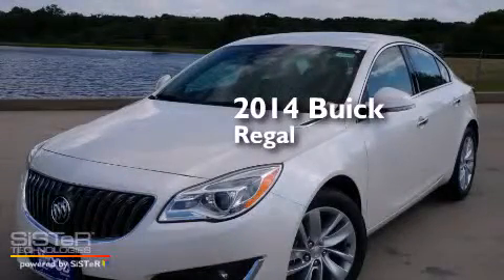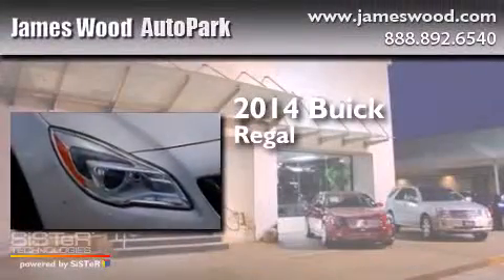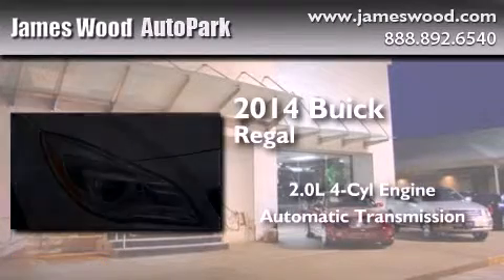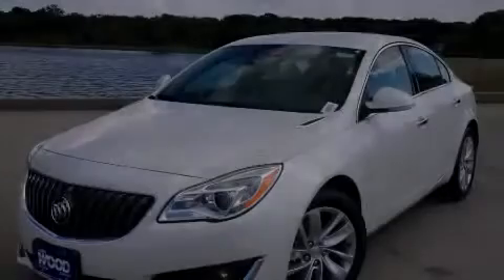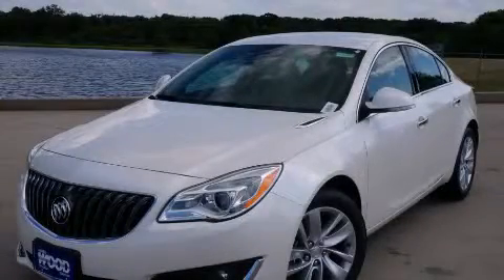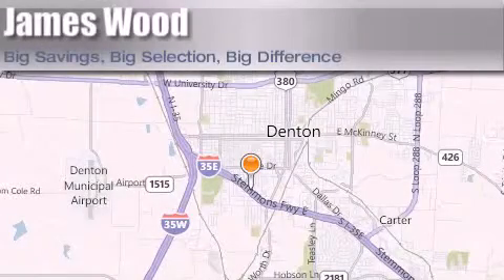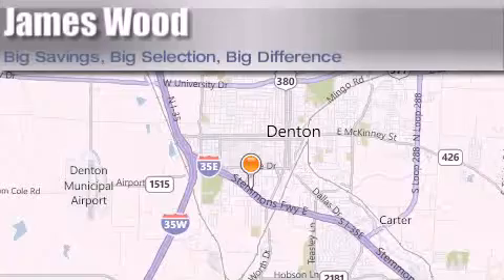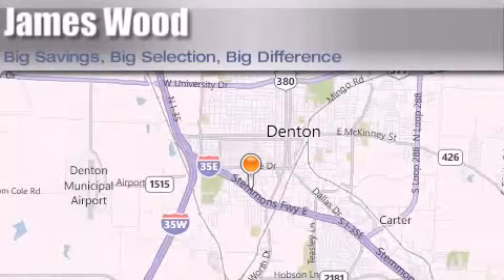2014 Buick Regal Denton TX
We've been honored to serve the Denton TX area , we promise that your experience at our dealership will exceed your expectations ! Year : 2014 Make : Buick Model : Regal Engine : 2.0L 4 Cyl. Turbocharged Trans . : Automatic Exterior : White Diamond Tricoat Miles : 10 Stock : 243282 James Wood Autopark I35E South Denton , TX 76205 Welcome to James Wood - your source for quality new and used cars from Buick , Cadillac , Chevrolet , GMC , Hyundai , and Pontiac . With two north Texas locations to serve you - Decatur and Denton - our new and used car sales force is ready to assist with your next new or used car purchase . We have a large inventory of new and used cars ready for delivery today . Proudly serving the Dallas and Fort Worth Metroplex ! The James Wood Auto Group's business philosophy is to provide our customers with quality Chevrolet , Pontiac , Hyundai , Buick , GMC , and Cadillac cars , trucks and SUVs , but also provide great value and service . We are celebrating 30 years in the automotive business in the Dallas - Ft . Worth , Texas area , and it is our policy to treat every visitor that enters our Chevy , Pontiac , Buick , GMC , Hyundai , and Cadillac dealership doors as an honored guest without exception . The bottom line is we work hard every day to provide a friendly and professional sales experience for the car or truck buyer , quotes Mr . Wood . Every customer deserves that and we guarantee that you'll find it at the James Wood dealerships . 2014 Buick Regal Denton TX